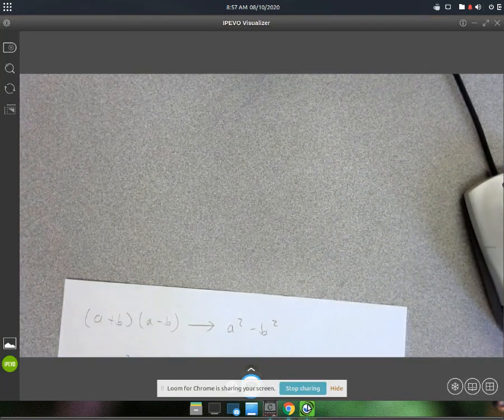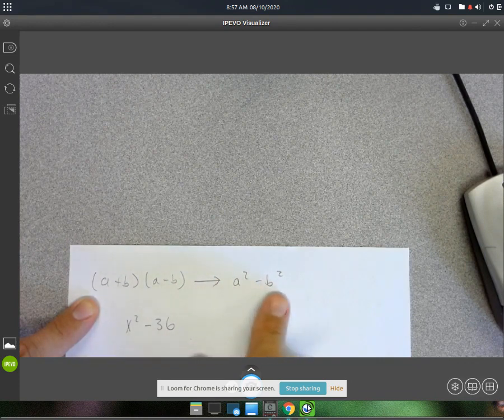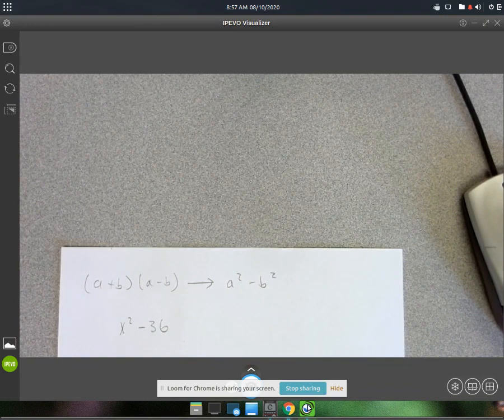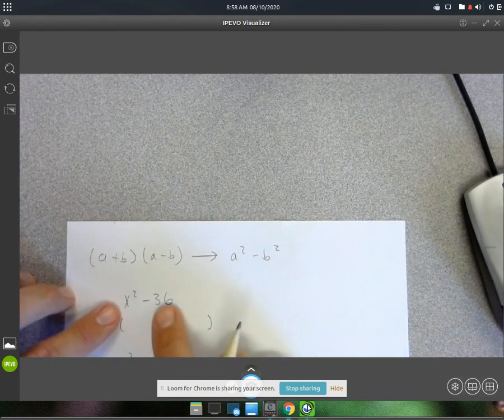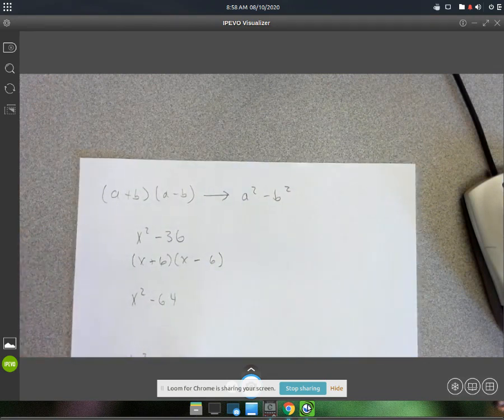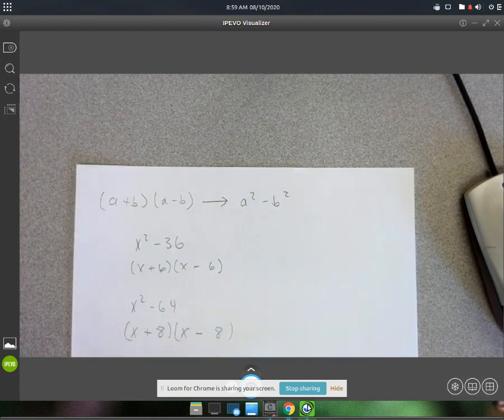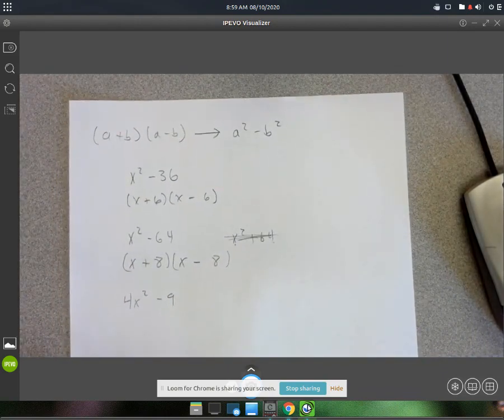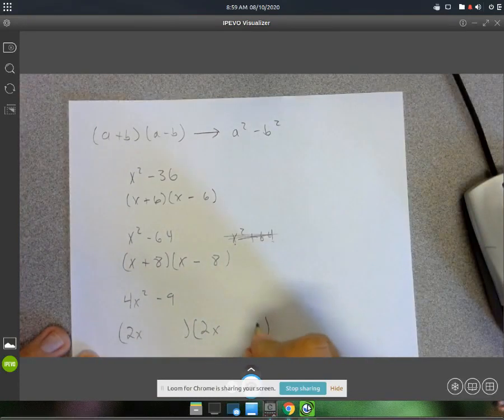Factoring diff of squares 1A1